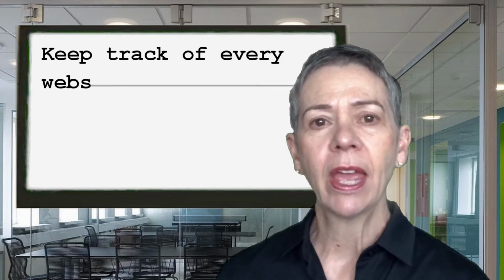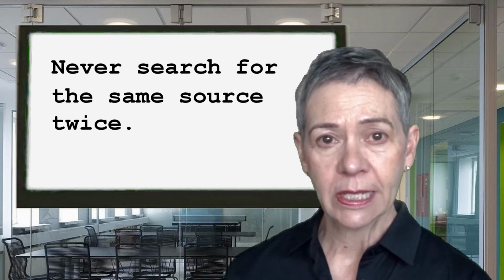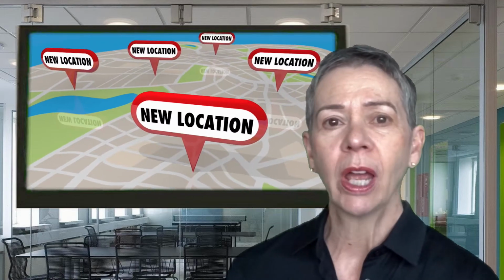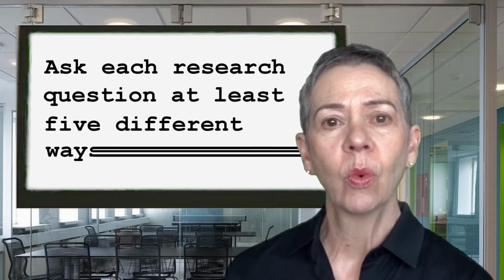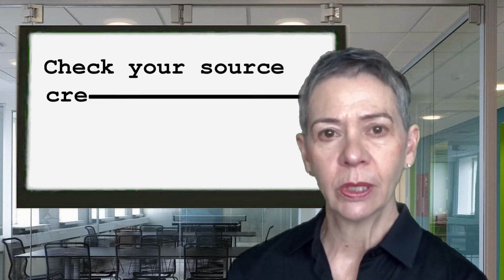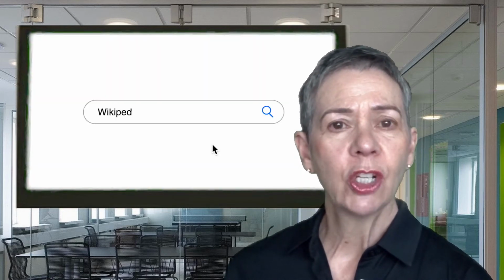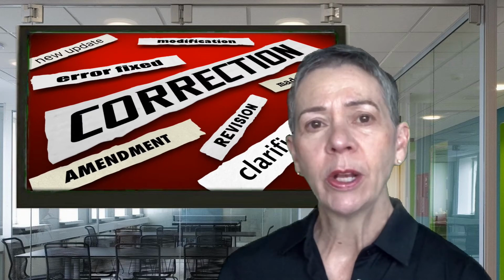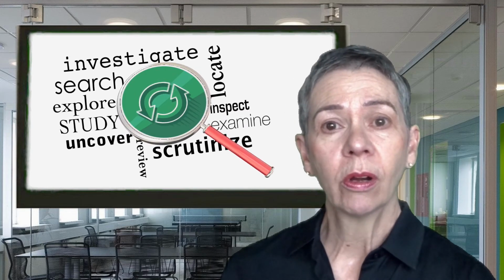5 TIPS TO IMPROVE YOUR ONLINE RESEARCH SKILLS [to improve your writing]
WRITE. FIX. REPEAT.
Episode #12

Welcome to WRITE. FIX. REPEAT. Join author and writing teacher Patricia J. Parsons for a weekly 5-tip dose of instruction and inspiration to improve your chances of success in writing and publishing.

This week's topic: improving your online research skills